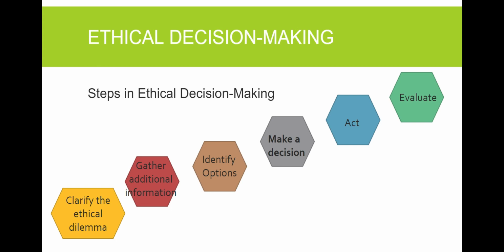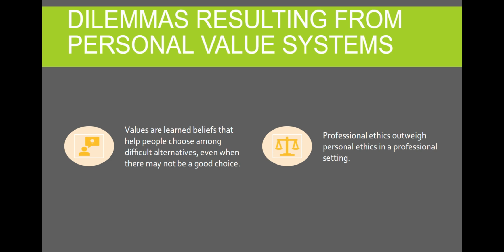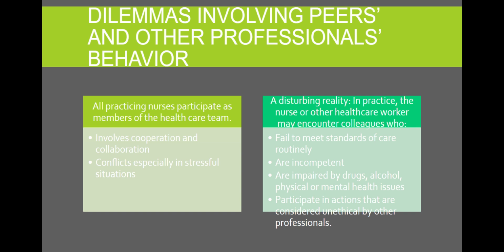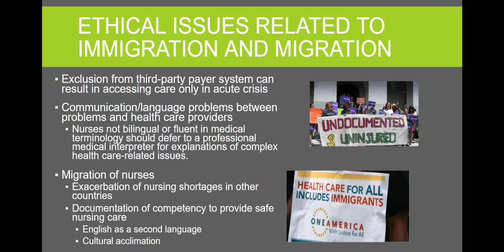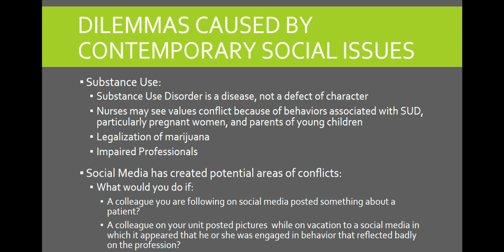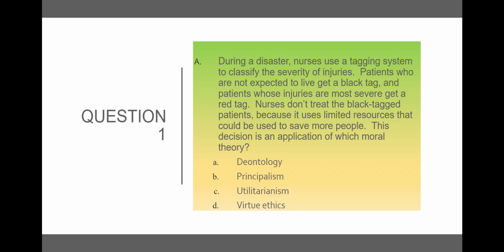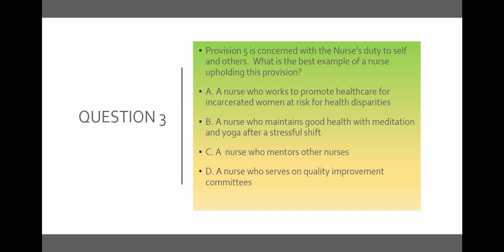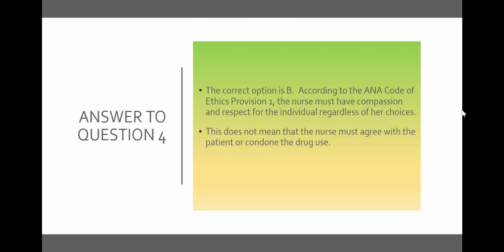Ethical Decision Making and Confronting Ethical Dilemmas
For students in NUR 313 for Gwynedd Mercy University